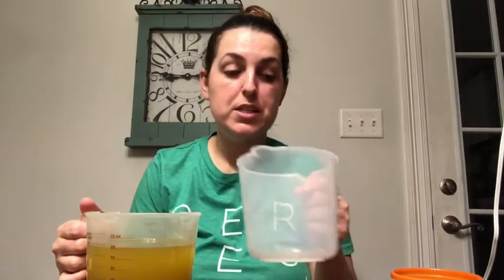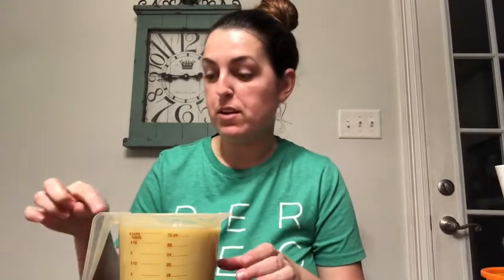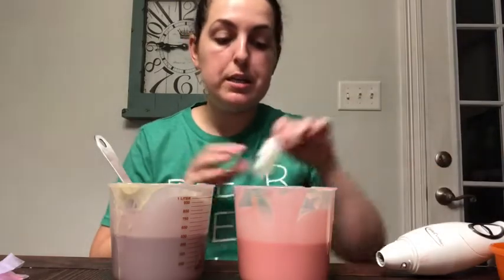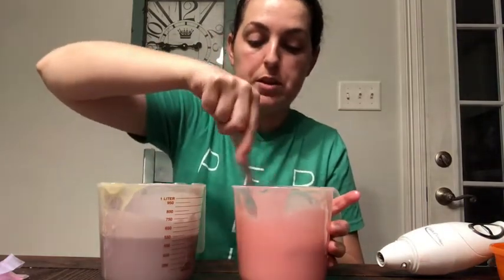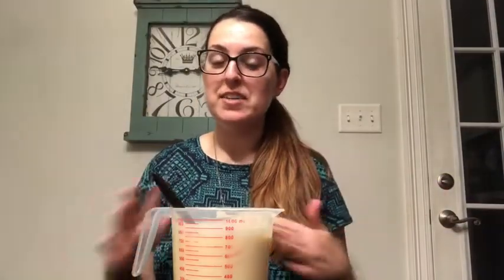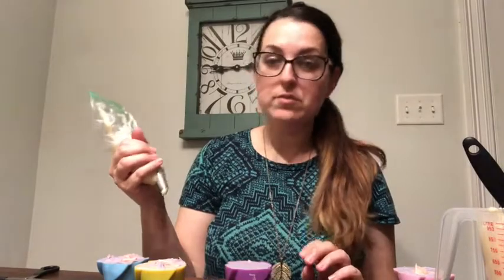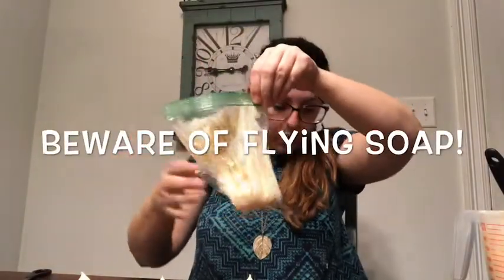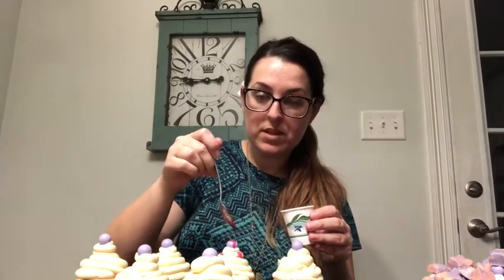Soap Cupcakes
Watch as I try and almost fail to make my first batch of soap cupcakes!